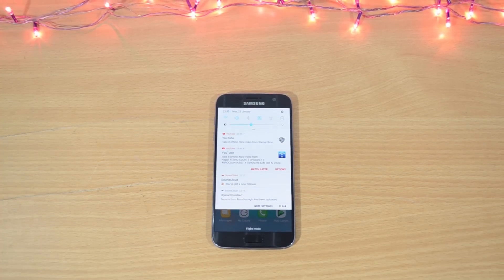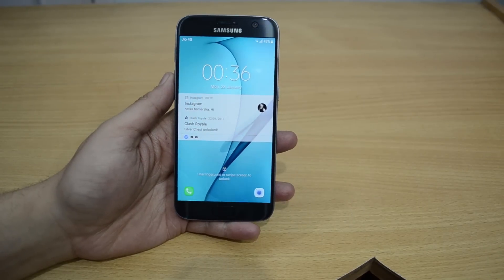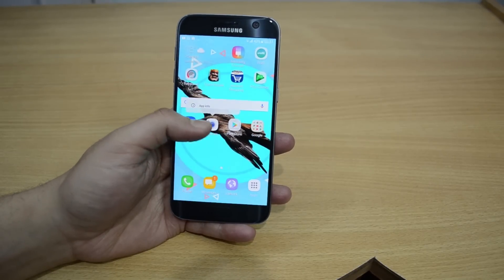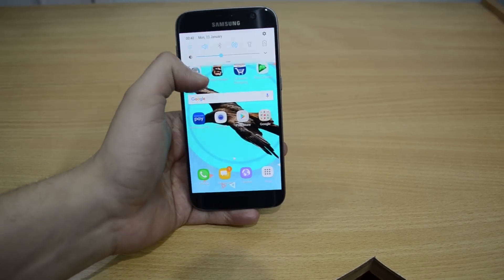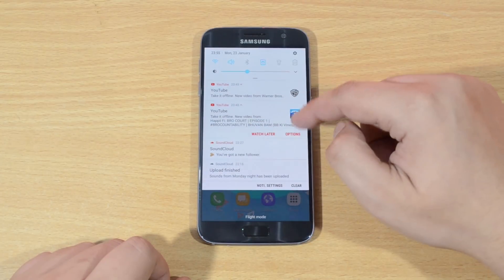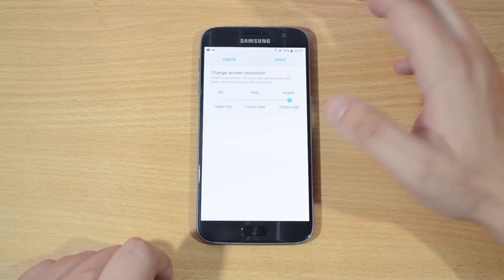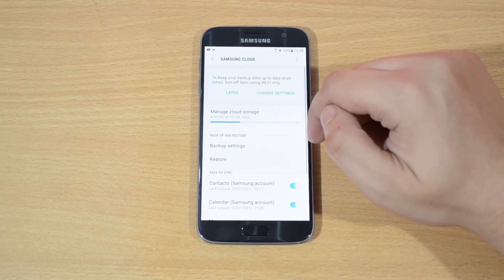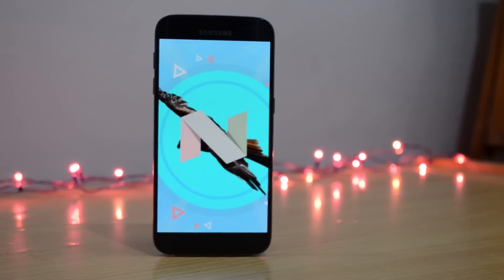Galaxy S7 and S7 Edge Official Nougat 7.0 In Depth Review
Galaxy S7 Nougat | Galaxy S7 Android 7.0 Nougat Features

Samsung has just released its official ANDROID NOUGAT (7.0) for its current flagship i.e. GALAXY S7  & GALAXY S7 EDGE . In this video i will do a quick in dept review of the new update.

LINKS FOR ODIN AND OFFICIAL FIRMWARE